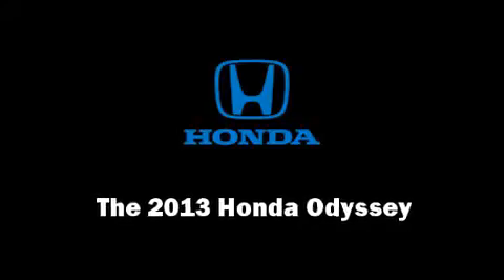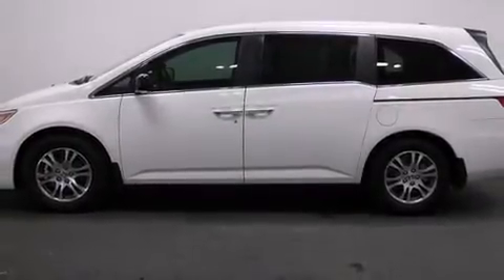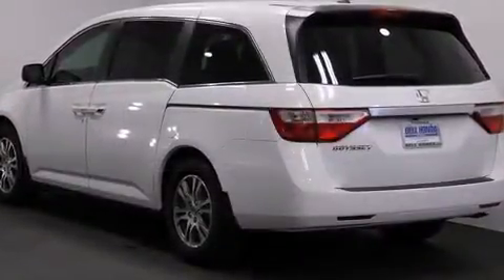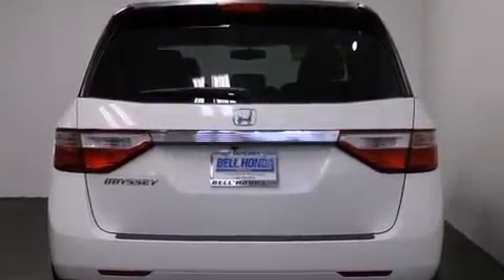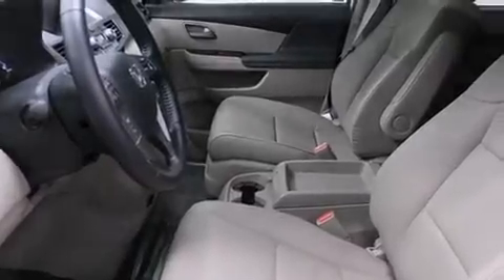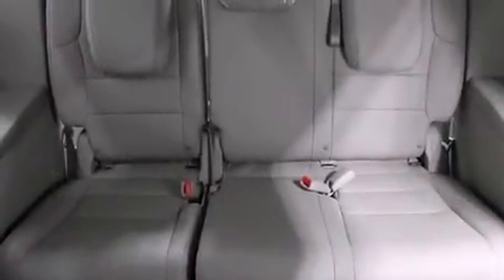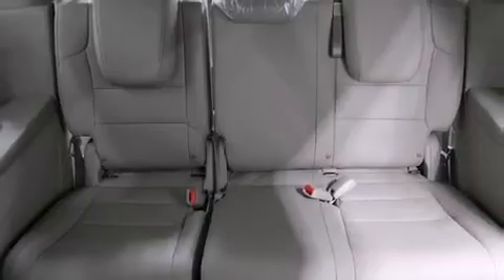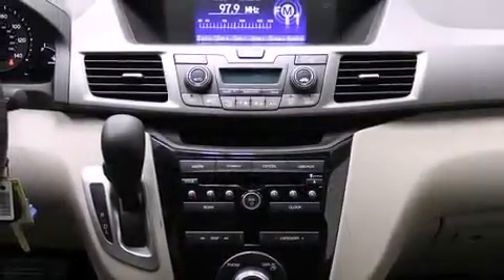2013 Honda Odyssey EX-L in Phoenix, AZ 85023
Bell Honda
701 W. Bell Road

Discerning drivers will appreciate the 2013 Honda Odyssey. This 8 passenger van stands out among competitors in its class! It features an automatic transmission, front-wheel drive, and a 3.5 liter 6 cylinder engine. Comfort and convenience were prioritized within, evidenced by amenities such as: leather upholstery, a rear window wiper, a power seat, automatic temperature control, a power liftgate, removable floor console, and the power moon roof opens up the cabin to the natural environment. Storage solutions are integrated throughout the interior, demonstrating thoughtful attention to detail. Premium sound drives 7 speakers, providing you and your passengers a sensational audio experience. Honda ensures the safety and security of its passengers with equipment such as: head curtain airbags, front SIDE impact airbags, traction control, anti-whiplash front head restraints, ignition disabling, and 4 wheel disc brakes with ABS. Brake assist technology provides extra pressure when applying the brakes. We pride ourselves on providing excellent customer service. Please don't hesitate to give us a call.